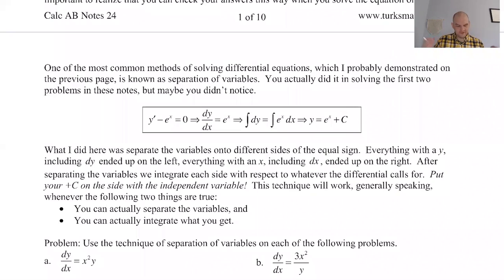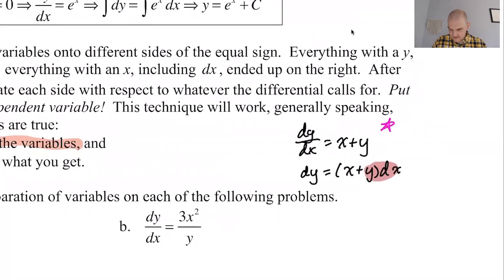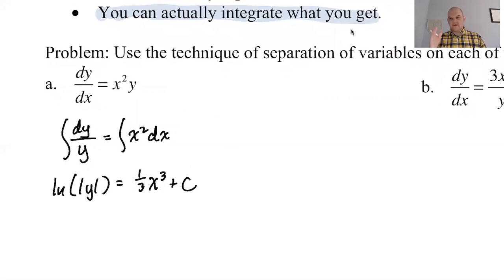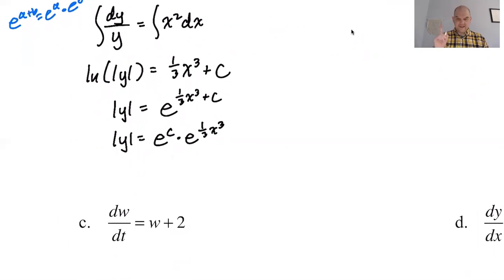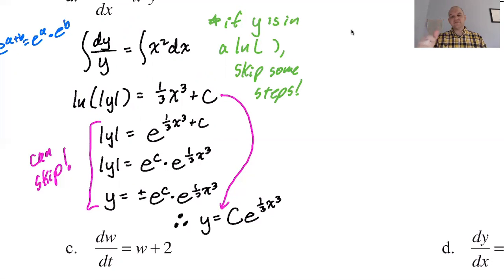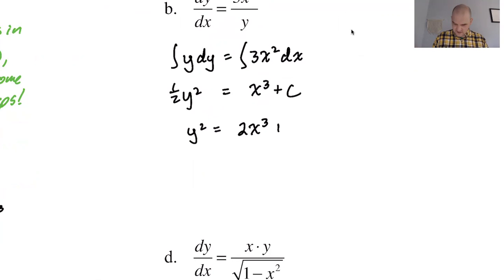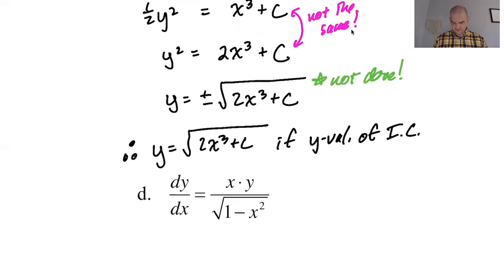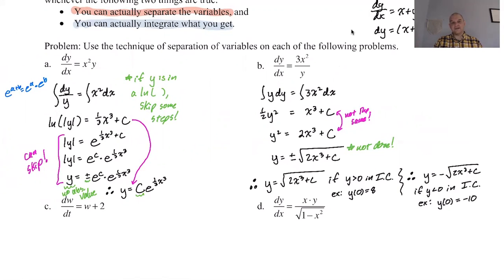Solving Differential Equations pg 2, pt 1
Topics: Introduction to solving differential equations; practice solving differential equations, separation of variables, separate and integrate.